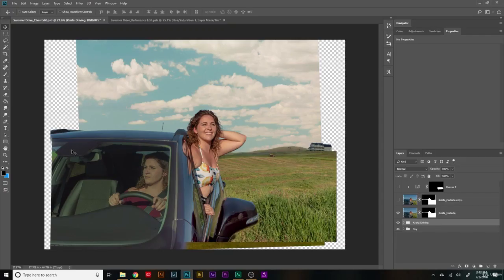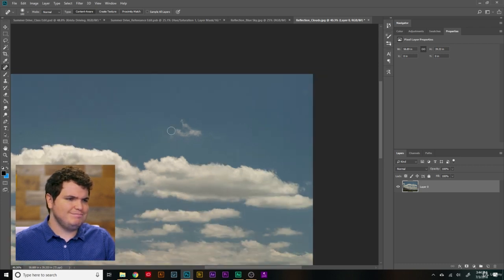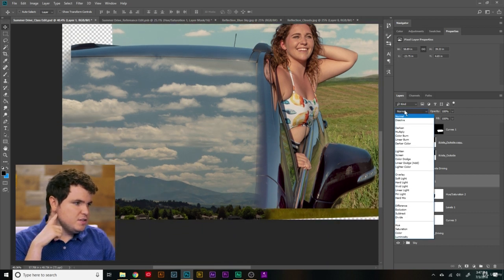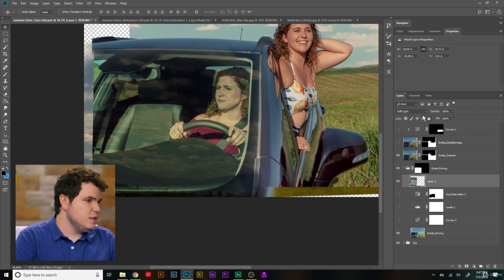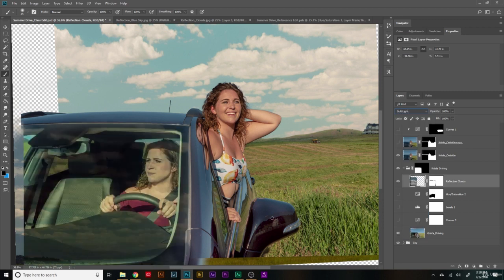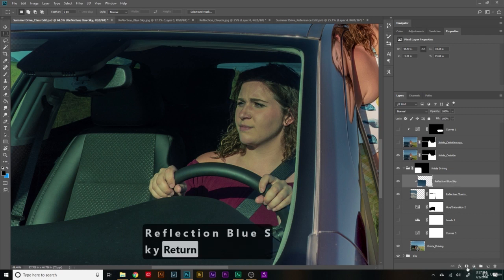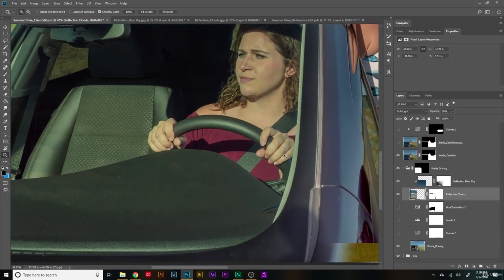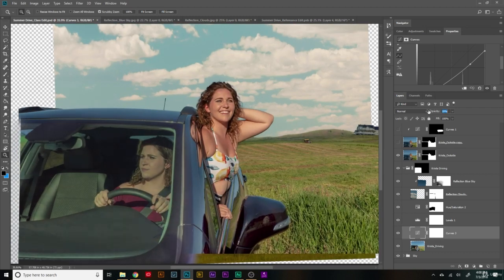13 Creating Realistic Reflections in Glass